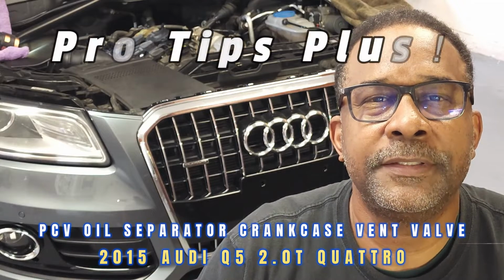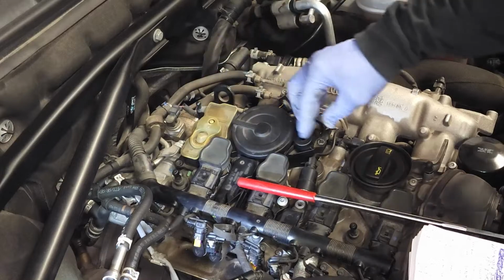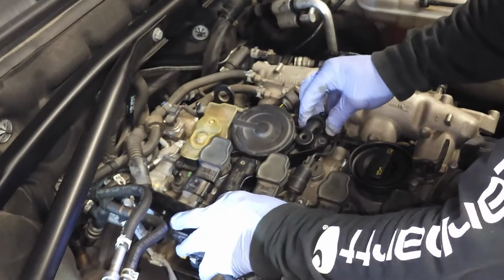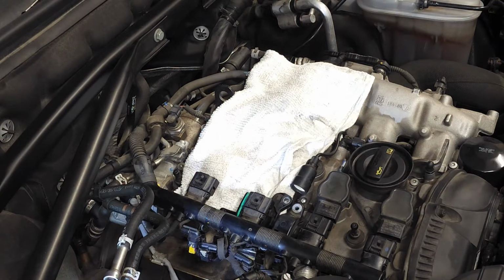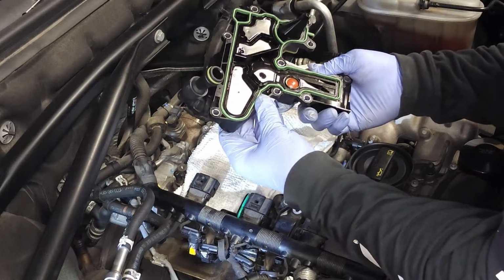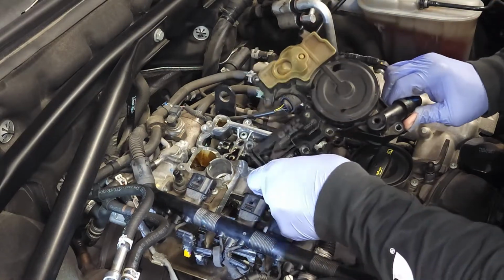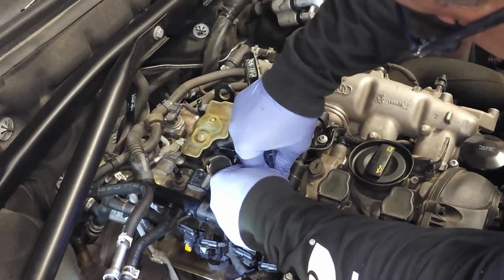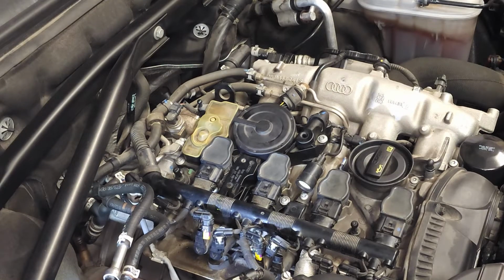2011-2025 AUDI Q5 - Bad Positive Crank Ventilation (PCV) Oil Separator Crankcase Vent Valve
A DIY auto mechanic describes must-have tips for a bad PCV Oil Separator Crankcase Vent Valve diagnostic trouble code on a 2015 AUDI Q5.  The most obvious symptom of a bad PCV valve is the performance of your vehicle will gradually decrease. This can be exhibited by a buildup of pressure in the exhaust or the engine could stall out. The bad PCV valve may not close all the way and allow gas to flow into the piston combustion chamber, causing excessive oil consumption or black smoke from the tailpipe.  A stuck or closed valve may cause leaks around oil seals or gaskets, producing multiple pools of oil beneath the vehicle, lean mixture, moisture, and sludge buildup inside the engine, and higher idle speeds. Check engine light with P0171, P0174, P2177, & P2187, to lean.

2.0L TFSI I4

Supply list:
1. PCV Valve Oil Separator Crankcase Vent Valve
2. PCV valve upgrade compatible (Diaphragm Kit Only)
3. Carburetor cleaner
4. Shop towels

Tools:
1. 3/8", rachet
2. T30 hex tool
3. socket extension 6-8 inches
4. Option- OBD2 Scanner Compatible with Volkswagen VW Audi
5. flat-tip screwdriver
6. PROTECT YOUR INVESTMENT - 3Pcs Set Automotive Fender Covers Magnetic

CUSTOMIZED BLING-Newzon Bling License Plate Frames for Men, Women-Diamond Rhinestone License Plate Frame 2 Pack Bedazzled Handcrafted Stainless Steel Frames-Sparkly Car License Plate Cover White Glitter Crystal Caps

PPE
1. Gloves
2. Safety glasses
3. Long sleeve shirt

Microsoft Bing, MSN, Windows Live, Microsoft, Microsoft Advertising, Windows, Live Spaces, MSN Dial-up, Microsoft TechNet, Dogpile, CarShield, Audi A4: base/Premium, often labeled "40 TFSI quattro", Audi A3: Available in "40 TFSI S tronic" models, typically with front-wheel drive or quattro,
Audi Q3: Used in earlier models and some current versions (check specific model years), Audi Q5: While the "40 TFSI" designation is used.